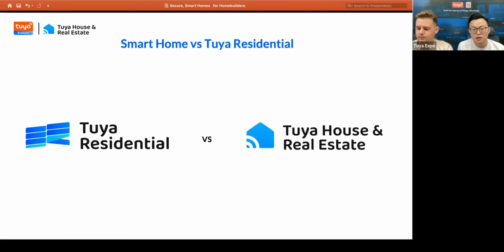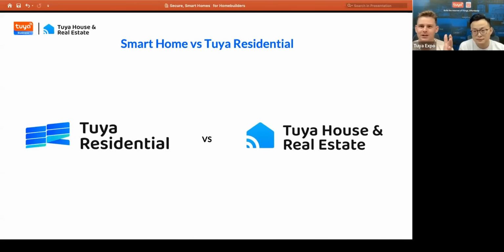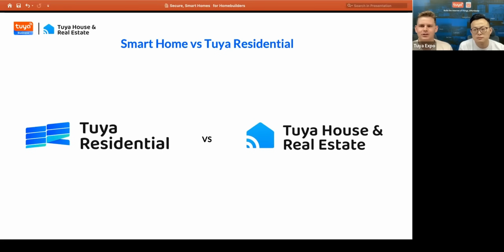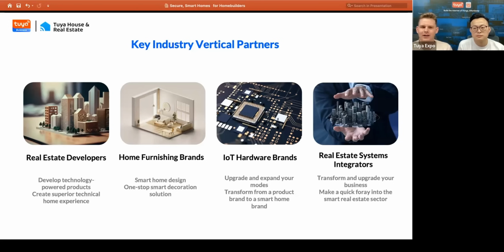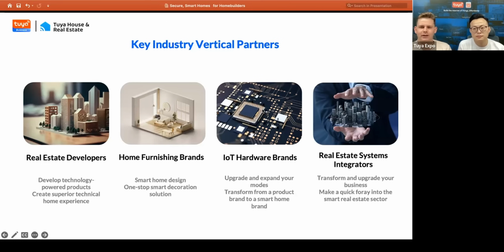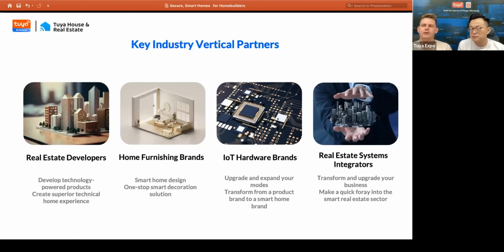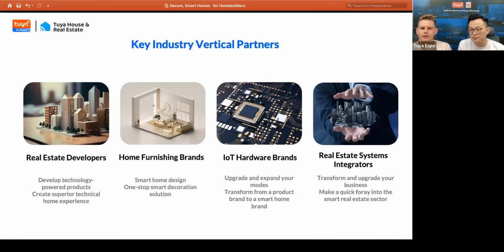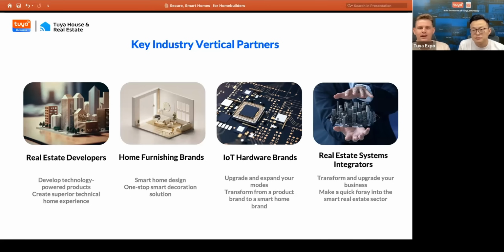【Smart Building】Smart Home vs Residential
What's the difference between Residential and Hospitality? Also, why do we have House & Real Estate, is it brand new or it's an ongoing solution?